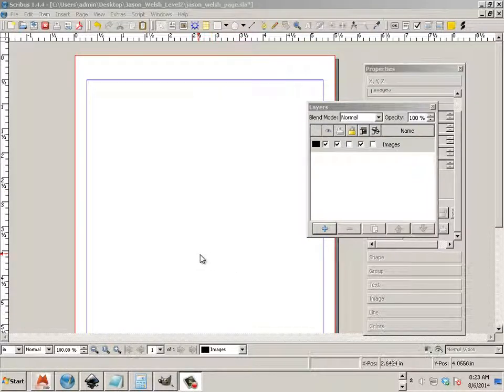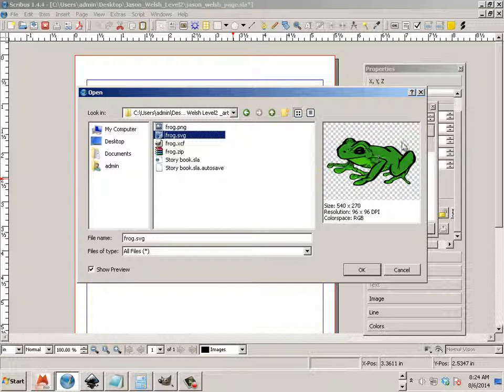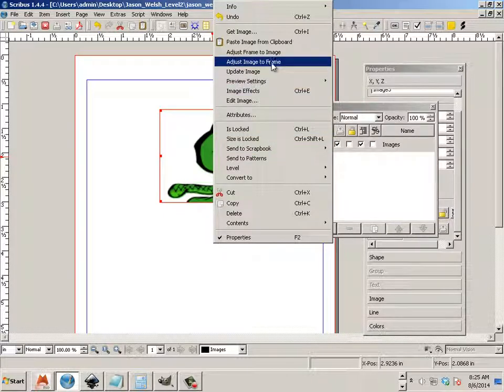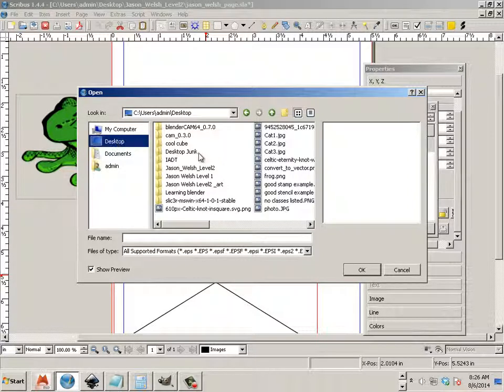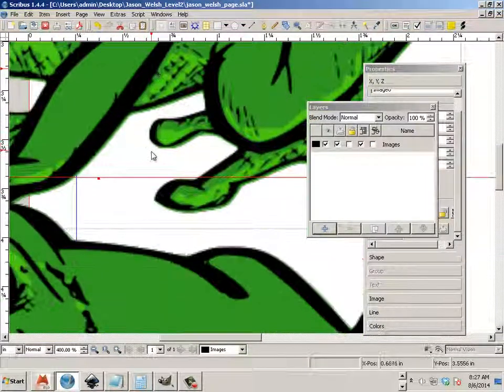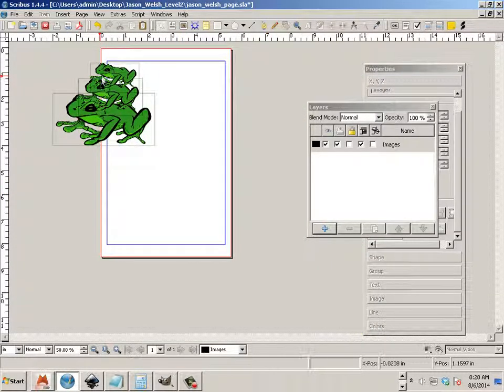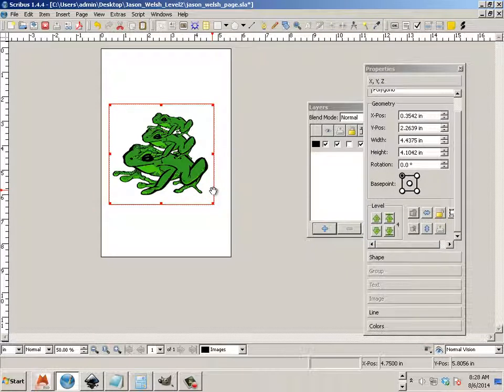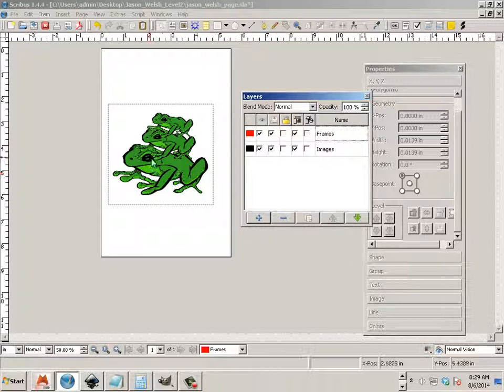0204 Scribus (Placing Images)